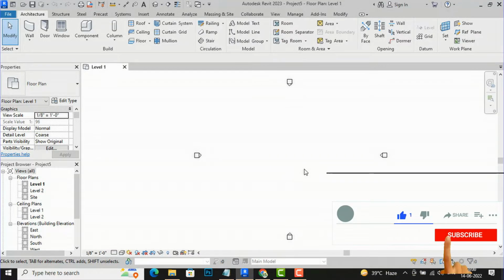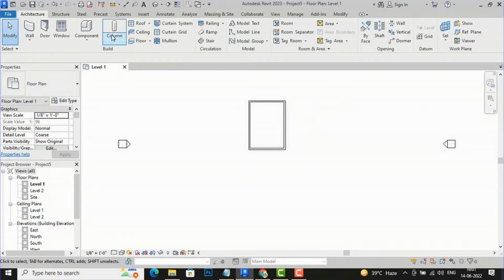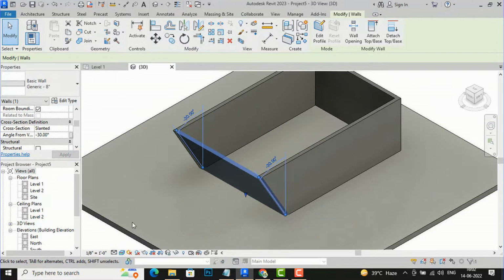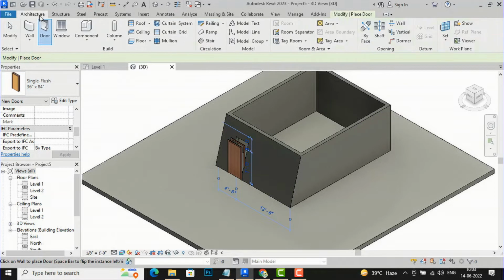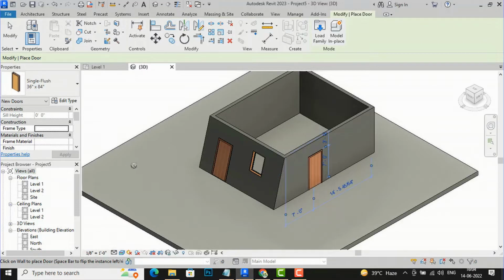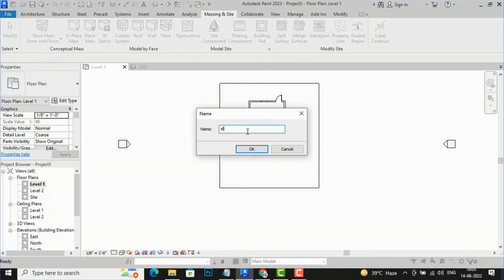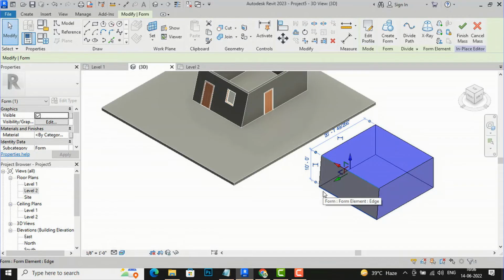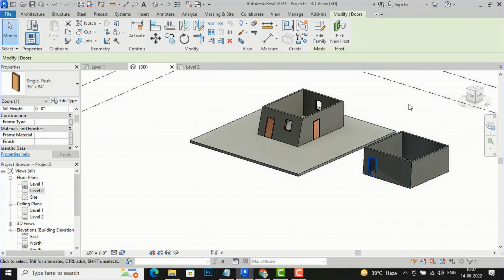HOW TO CREATE SLANTED WALL IN REVIT (Part 94)gladstudioarchitects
Revit Create Slanted Walls the EASY way
Tips and Tricks for Slanted Walls in Revit Tutorial